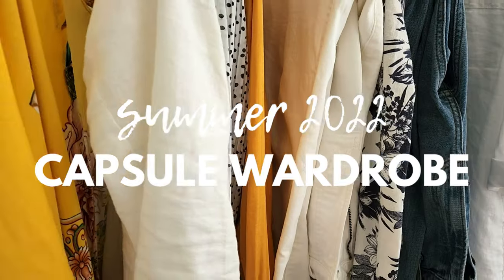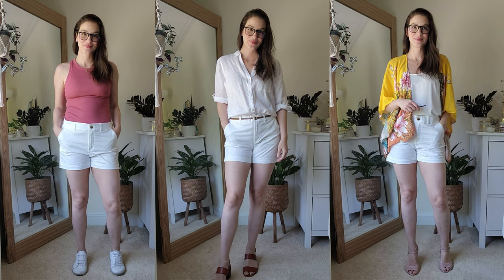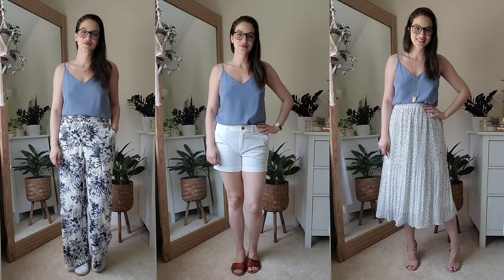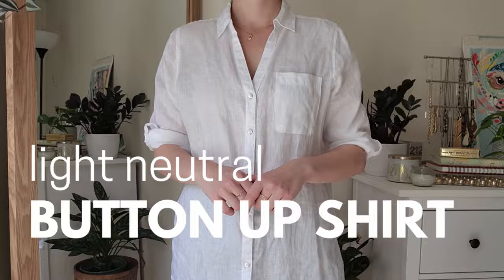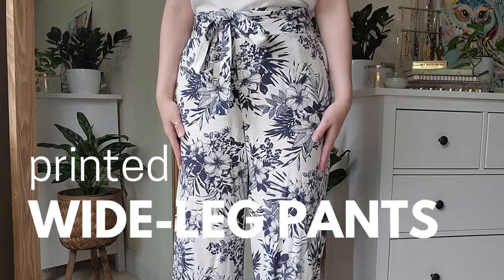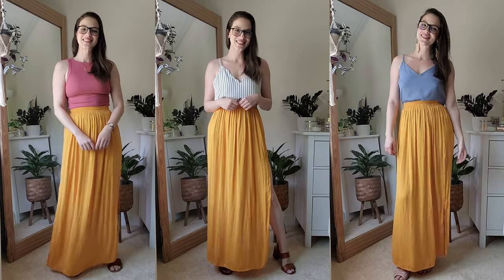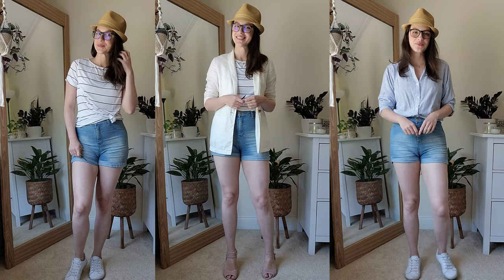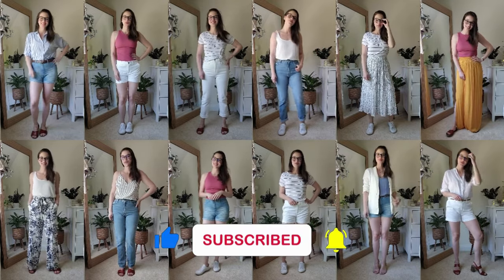Summer 2022 Capsule Wardrobe | Colors and Patterns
Come along with me as I walk you through my thought process while putting together my Summer 2022 Capsule Wardrobe. Here I'll show you 60 possible outfits, but this capsule has the potential for over 300 with just 20 pieces!

Thank you for being a part of this community! If you would like to message me, DM on Instagram @juliana.manha

0:00 Introduction
0:47 denim SHORTS
1:03 light neutral TAILORED SHORTS
1:18 light neutral JEANS
1:38 medium wash JEANS
2:00 printed MIDI SKIRT
2:23 colored CAMISOLE
2:38 printed CAMISOLE
2:56 sheer TANK TOP
3:20 printed BUTTON UP SHIRT
3:37 light neutral BUTTON UP SHIRT
3:55 light neutral BLAZER
4:27 printed T-SHIRT
4:56 printed WIDE-LEG PANTS
5:14 printed KIMONO
5:35 colored TANK TOP
5:53 colored MAXI SKIRT
6:14 neutral FLAT SANDALS
6:33 neutral HEELED SANDALS
6:52 nude HEELED SANDALS
7:10 light neutral SNEAKERS